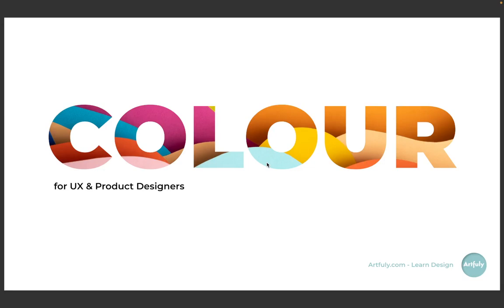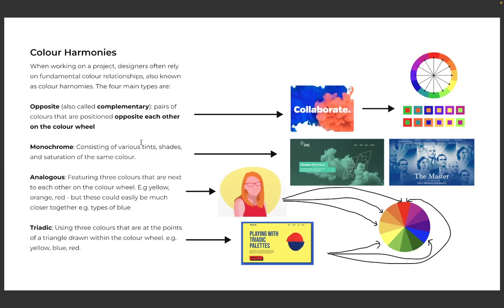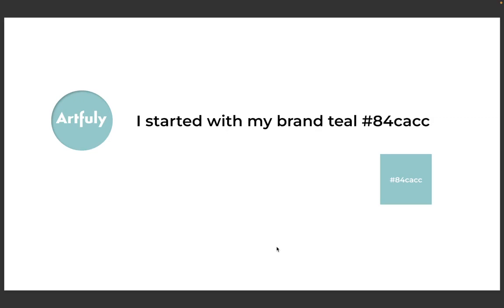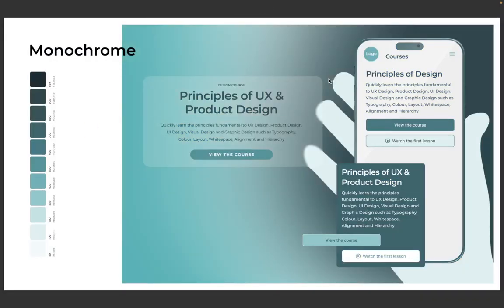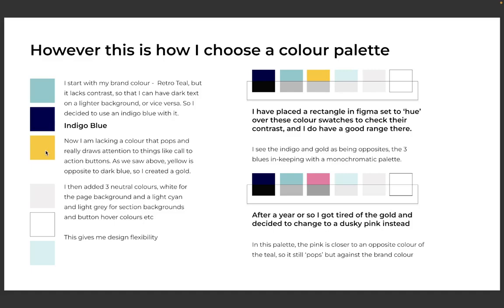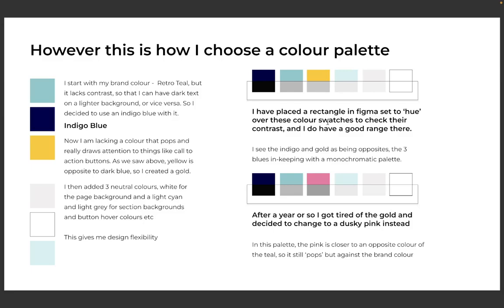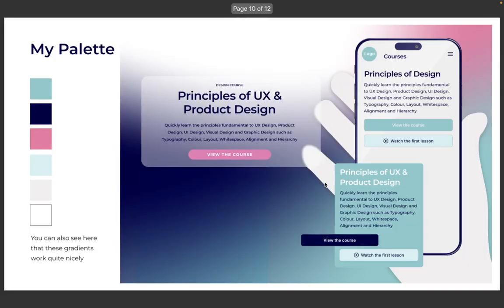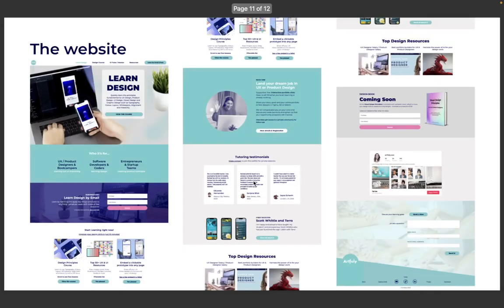How to create a UX or product design color palette - Practice not just theory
Are you a Product / UX Designer struggling to make your UI and Portfolio look amazing?

Learn the basic design principles you need to make your work stand out

Find out how to create a design portfolio to help you land your dream job!